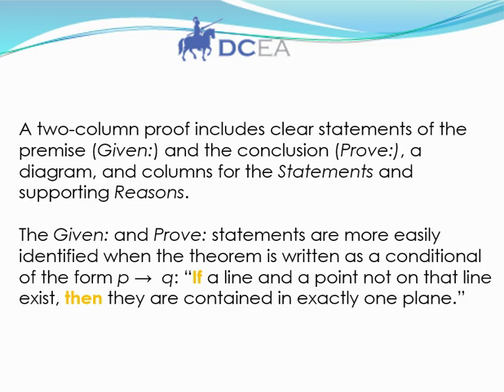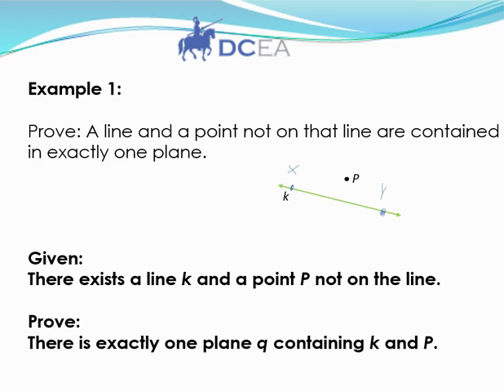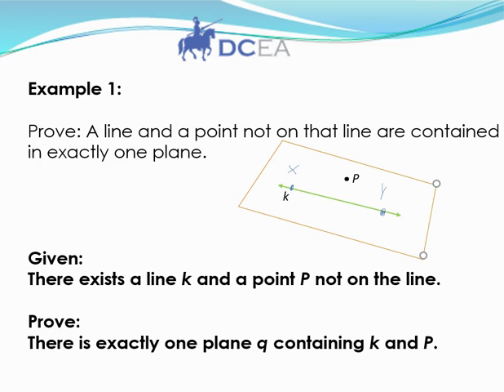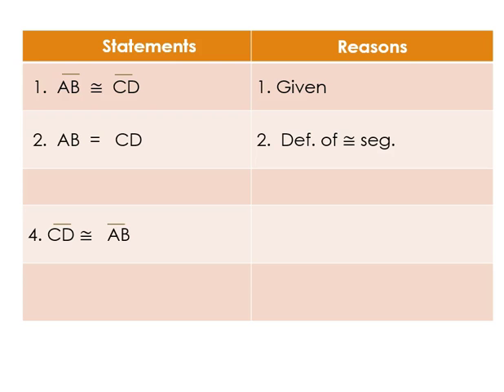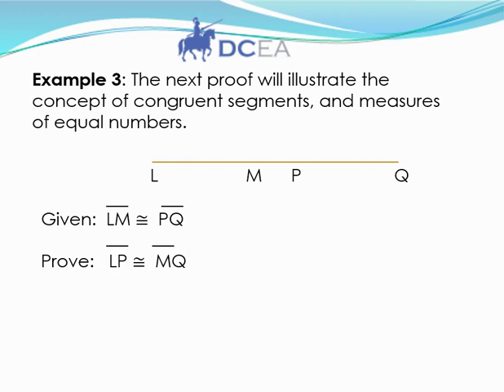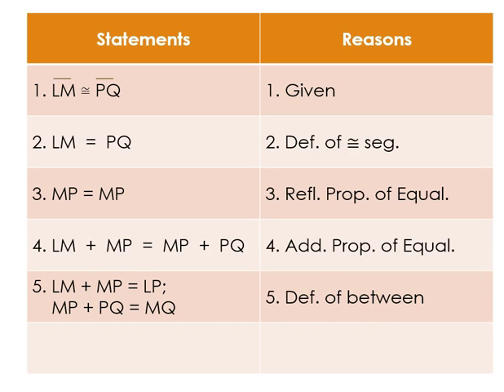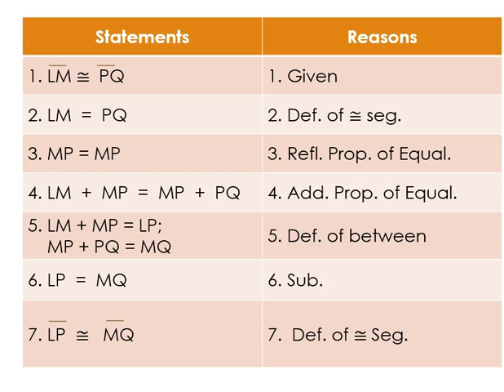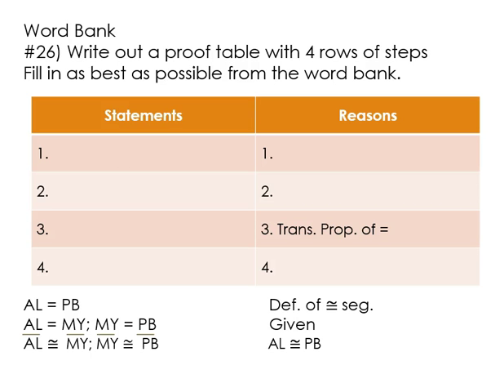Geom2 6Proofs Using Segments